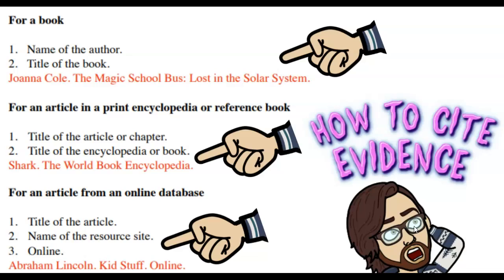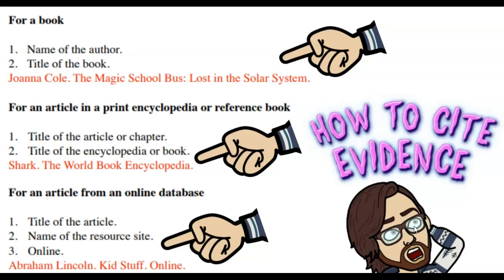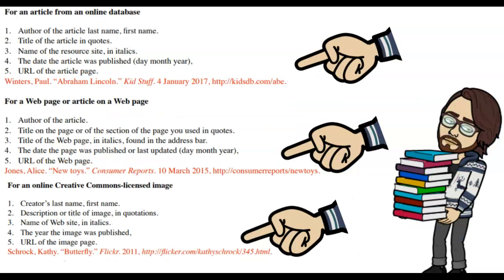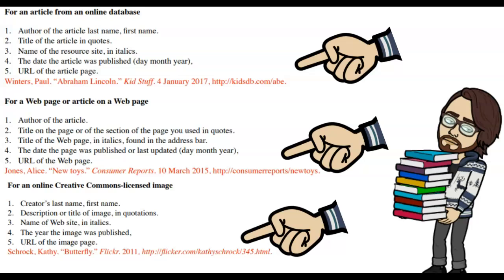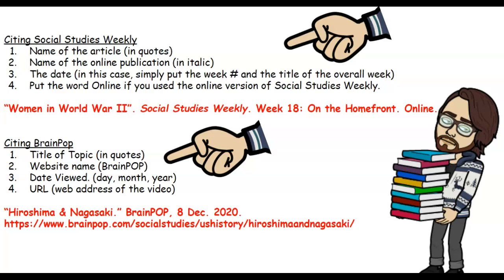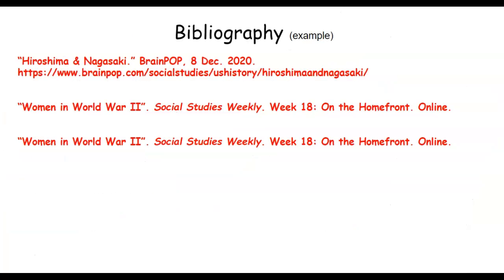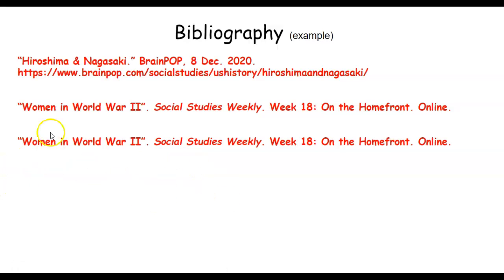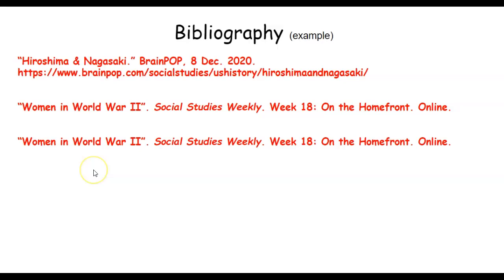Making a Bibliography